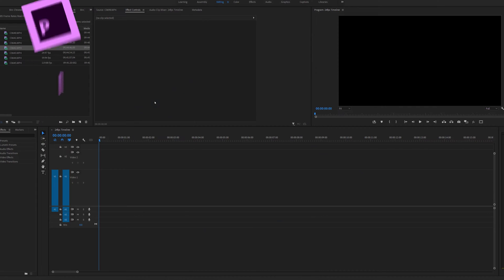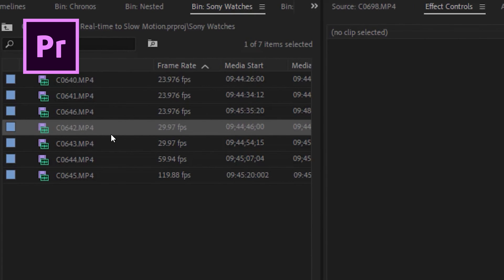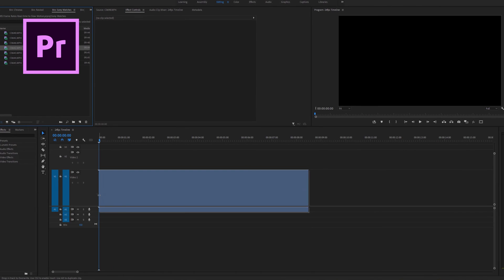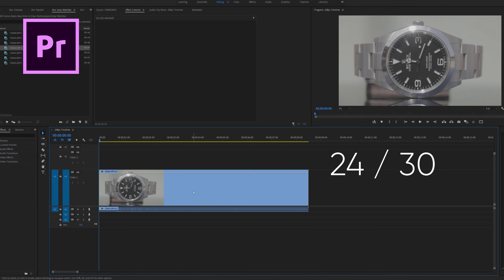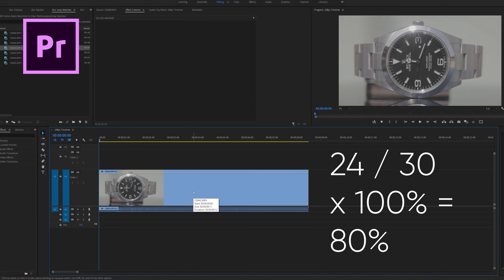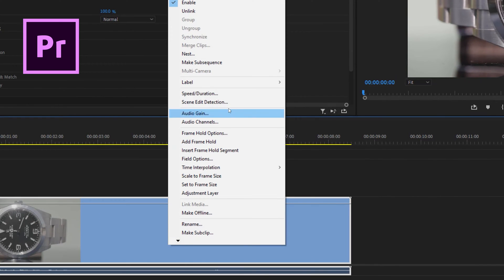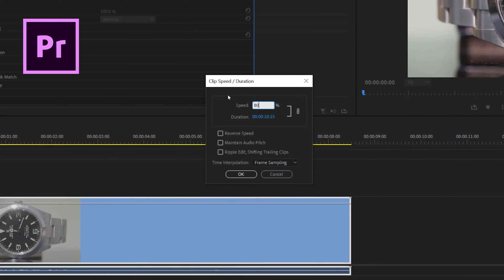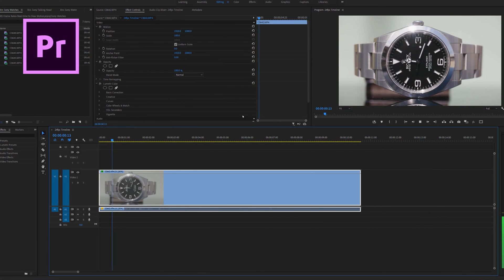Frame Rates: Real-time to Slow Motion | 24fps to 1000fps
Frame rates can be confusing.  Deciding what frame rate to shoot in is only half the battle, you also have to decide what frame rate to edit and upload.  The frame rate of your final video will not only affect the real-time motion you see, but the speed of the slow motion as well.  Starting with this 24fps video, let’s take a look at frame rates in real-time, from 24fps to 120fps, and slow motion from 30fps to 1000fps, using the Chronos 2.1.  Then have a look at the same clips in the linked 30fps and 60fps videos, so you can find the best combination of frame rates for you.

CHAPTERS:
0:00 Intro
0:44 3 Things to Consider
1:24 Real-time vs Slow Motion
2:22 Timeline FPS affects Slow Motion
4:15 Real-time 24fps
4:25 Real-time 30fps
4:49 Real-time 60fps
5:20 Real-time 120fps
5:53 Real-time Side by Side
6:03 Slow Motion 30fps
6:32 Slow Motion 60fps
6:46 Slow Motion 120fps
7:09 Slow Motion 240fps
7:45 Slow Motion 1000fps
8:16 Slow Motion Side by Side
8:23 Twixtor
9:06 Onto the Next Frame Rates!